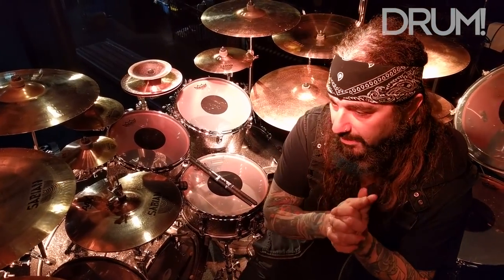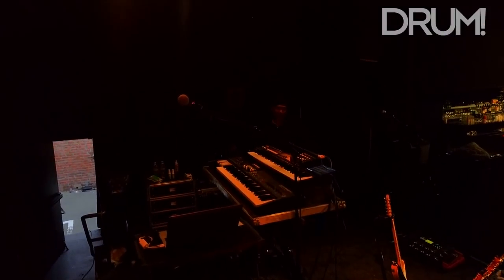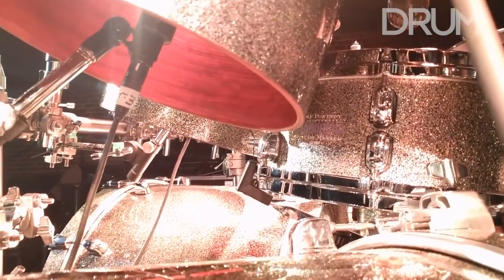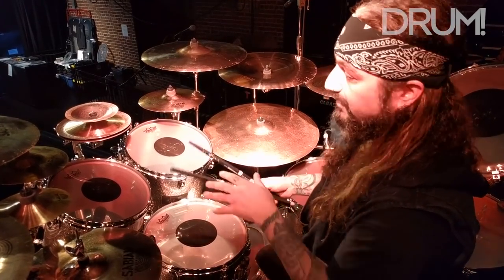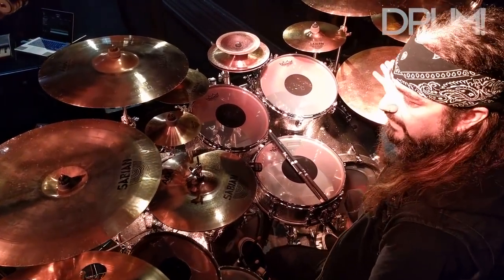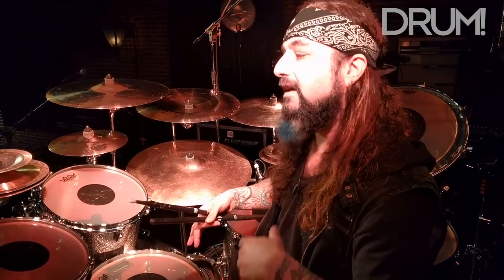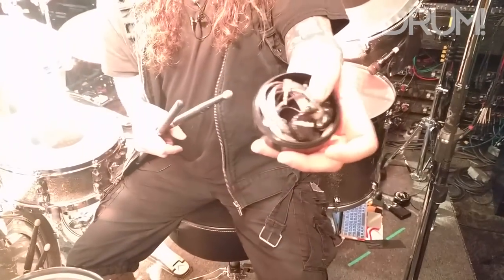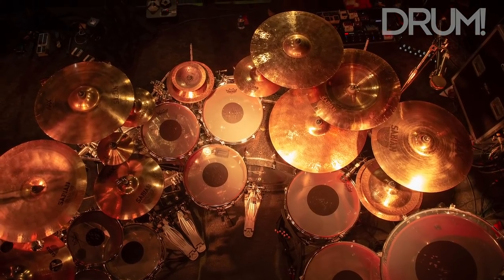Mike Portnoy Drum Kit Tour (Neal Morse Band)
Get Your Free DRUM! Mag Pack Mike Portnoy has several drum sets, but one of our favorites has to be this custom Tama Starclassic Bubinga kit with concert toms and tons of Sabian cymbals. Check it out in the video above, with Portnoy taking us through the kit and all its accoutrements.

DRUMS
Tama Starclassic Bubinga in Platinum Sparkle
22" X 18" bass drums (x2)
8" X 7" concert tom
10" X 8" concert tom
12" X 9" concert tom
13" X 10" concert tom
16" x 16" floor tom w/legs
18" X 16" floor tom w/legs
14" X 5.5" Mike Portnoy Melody Master Signature Bubinga snare drum (custom platinum sparkle)
12" X 5" Mike Portnoy Melody Master Signature Steel snare drum (custom silver paint)
 20" X 14"gong bass drum

CYMBALS
Sabian, brilliant finish
18" AAX Ozone Crash
18" HHX Chinese
18" AAXPlosion Crash
 14" Vault V-Hats
 7" MAX Splash
9" MAX Splash
Medium MAX Stax
7" Radia Bell
11" MAX Splash
22" Custom V Shop Ride
19" HHXplosion Crash
19" Paragon Chinese
20" AAX V-Crash
Low MAX Stax

HARDWARE
Custom Tama “Power Tower System” drum rack and components, Tama Speed Cobra bass drum pedals and hi-hat stand, Roadpro snare stands, 1st Chair Round Rider Hydraulic XL

HEADS
Remo: Clear Powerstroke Pro on bass drums; Clear CS Batters on toms and snare batters; Clear Ambassadors on floor toms and snare bottoms; Gong bass, 22" Clear CS Batter Head

EXTRAS
LP 36-Bar Concert Series Single Row Bar Chimes, LP Mountable Cyclops Tambourine, Promark Mike Portnoy 420X custom sticks with Black Stick Rapp, Audix mikes, Gator cases, Jerry Harvey JH-6 in-ear monitors, 4” Chrome Drum O’s on graphic bass drum heads, SD100 Stick Depot, Atlas Mic Stand w/ GooseNeck